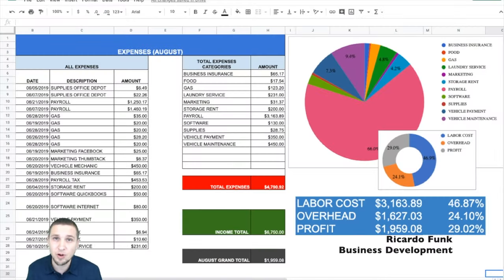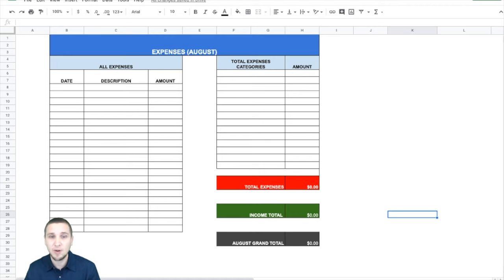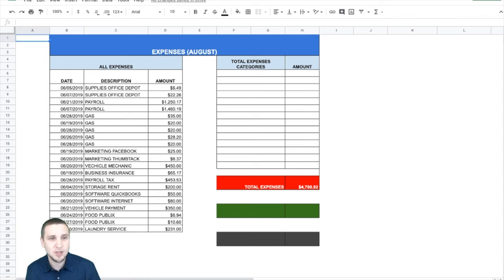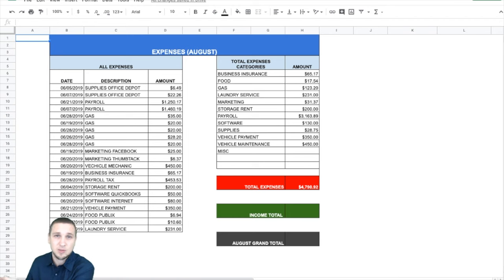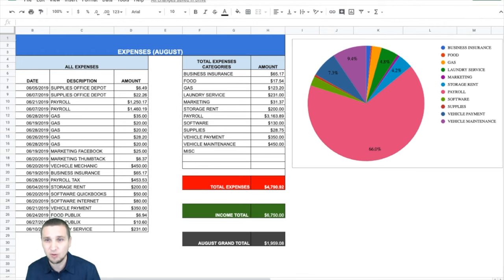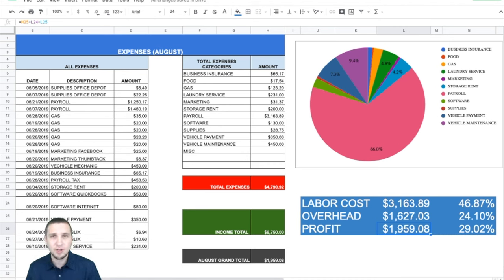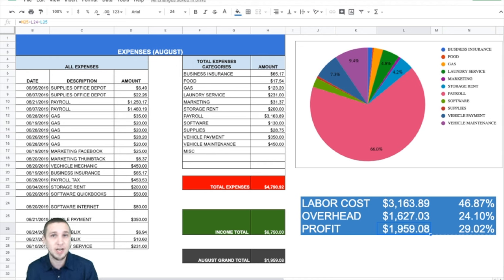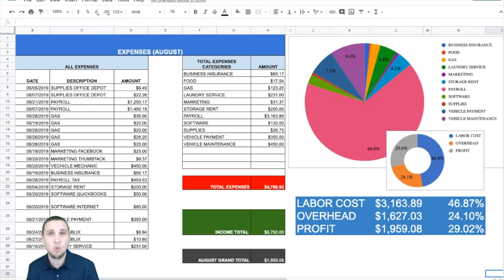How to calculate PROFIT / OVERHEAD / LABOR COST the EASY way!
Do you know what's your Labor Cost? Profit Margin? Overhead? At the end of this video you will understand how to calculate these numbers just using your expenses and income. At the end of the day, every business owner should know their numbers, it could be the difference to achieving or not achieving your goals!

TEMPLATE DOWNLOAD: Make sure you download the FREE Template to calculate Profit/Overhead/Labor Cost from our Group

CPA Information:
Tatiana Giberson
Evergreen Business Solutions